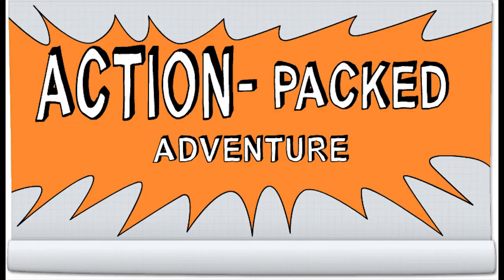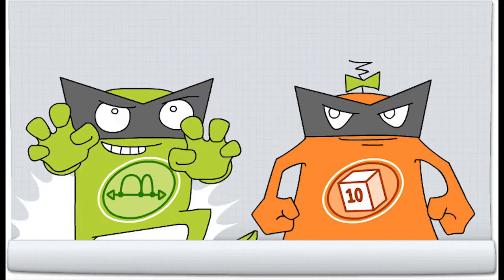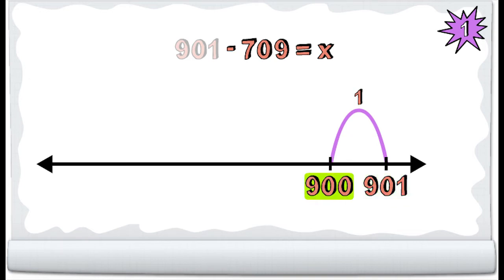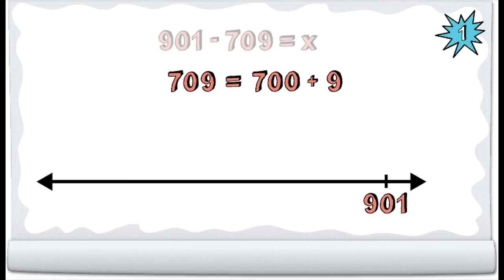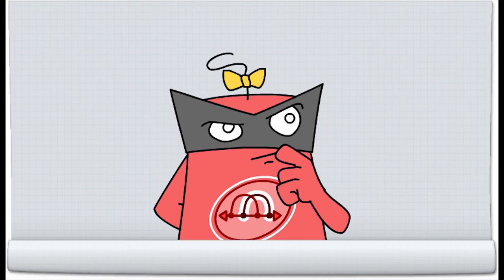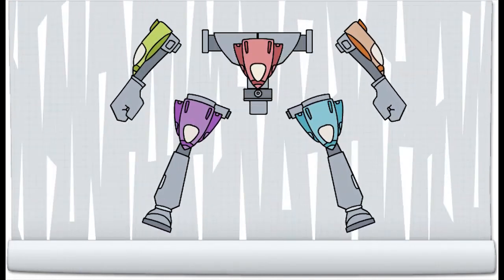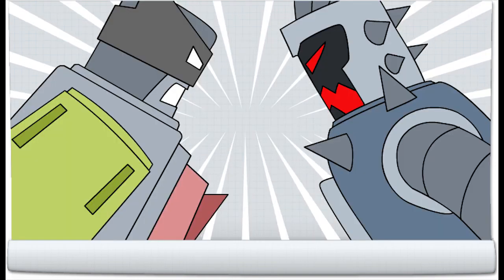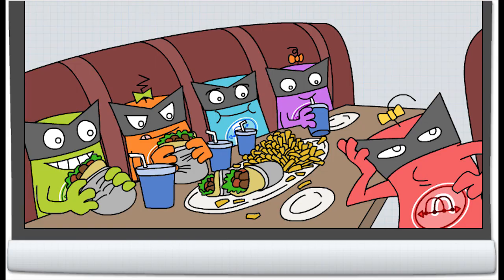Super Subtraction Squad (Part 2)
The Super Subtraction Squad is back to face the cyber bots but a larger villain is lurking. Can the Squad work together to defeat this mathematical mastermind?!